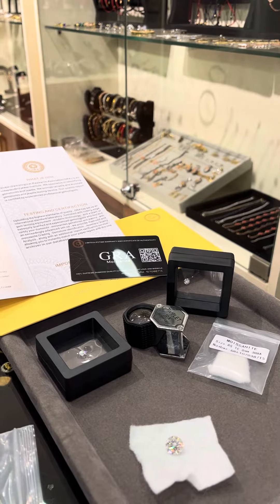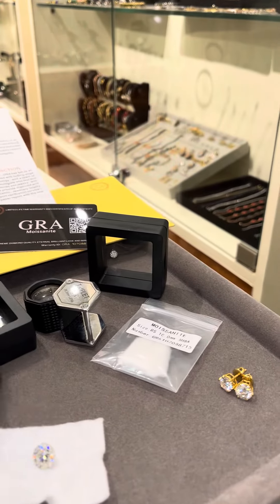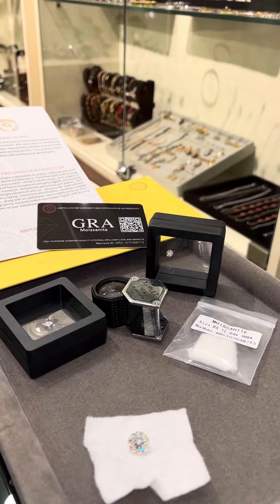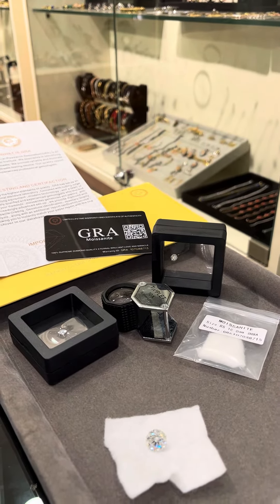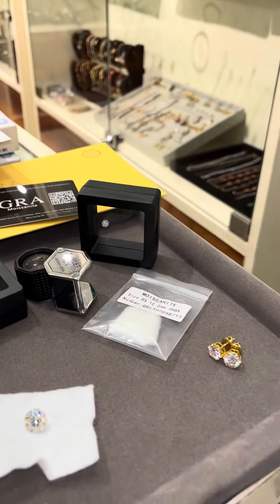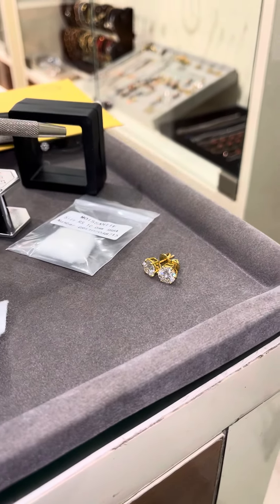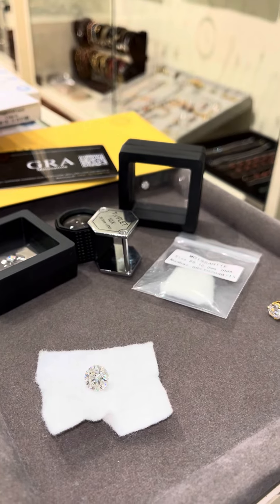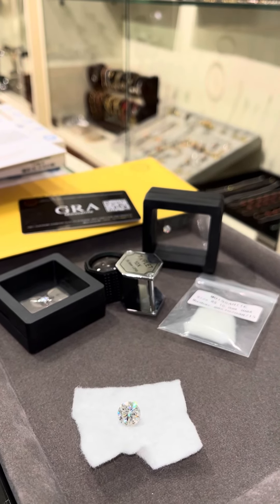Lab Grown Diamond VS Moissanite Diamond - Wholesale Prices Diamonds in Delhi India